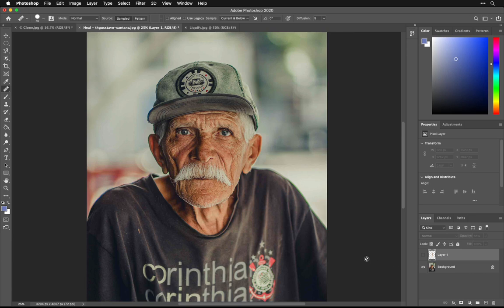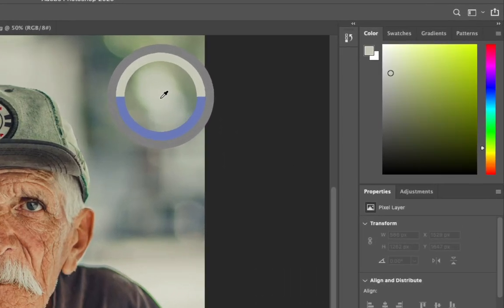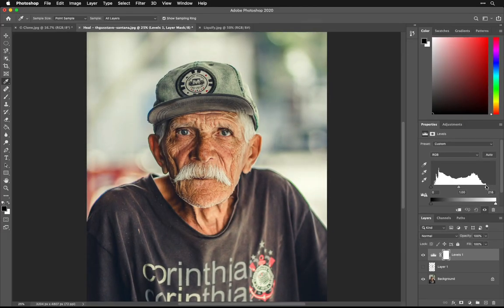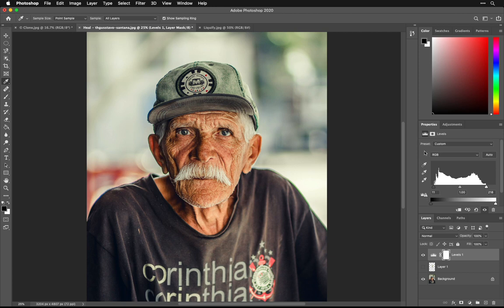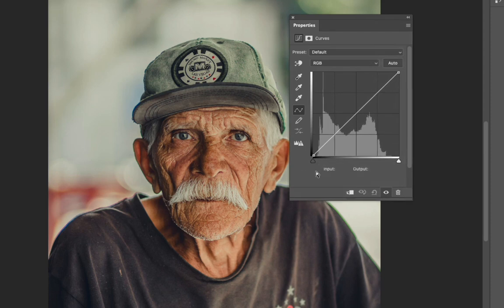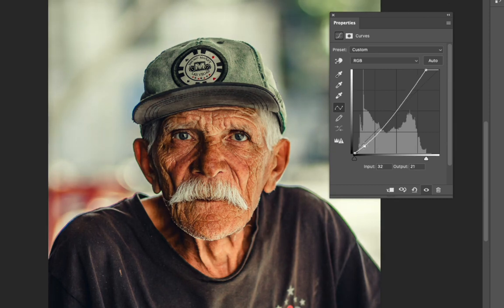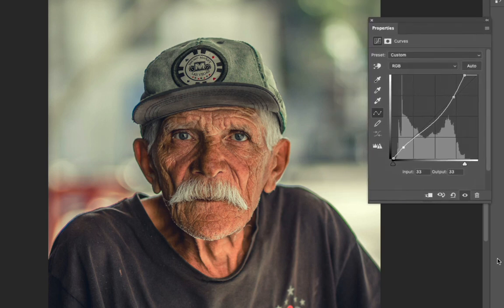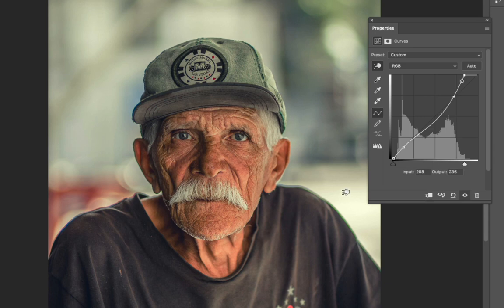Color Correction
Introduction to retouching in Photoshop created for my class at PNCA that covers the Color Correction